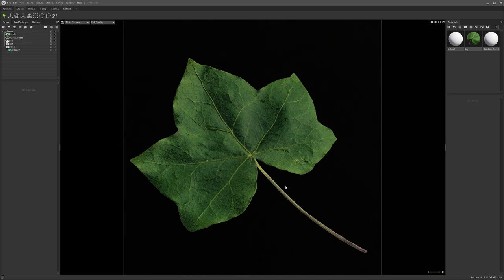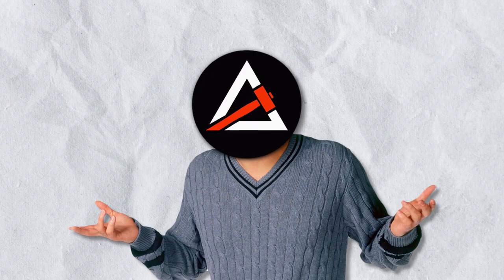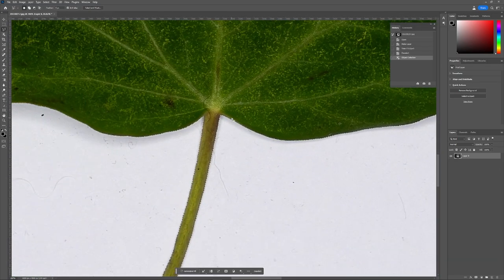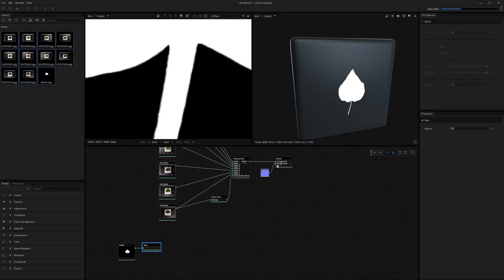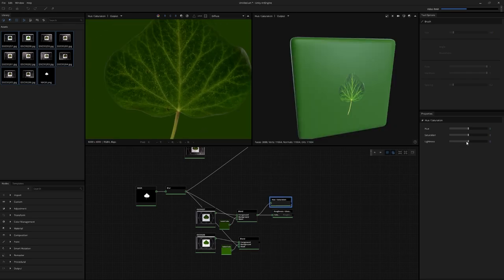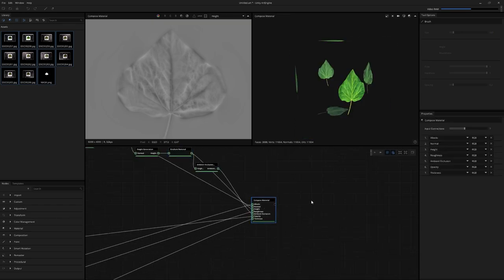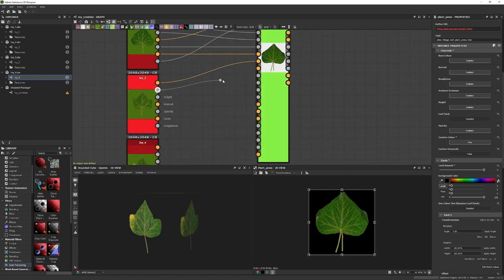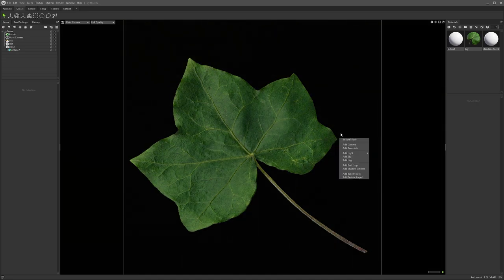DO THIS if you want realistic and beautiful Foliage!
The BEST Way to Create Stunning and Beautiful Foliage for your Project, using Photometric Stereo.